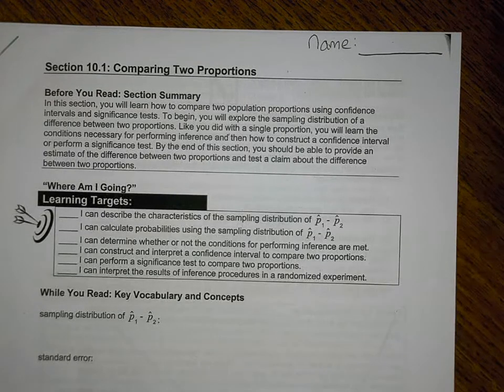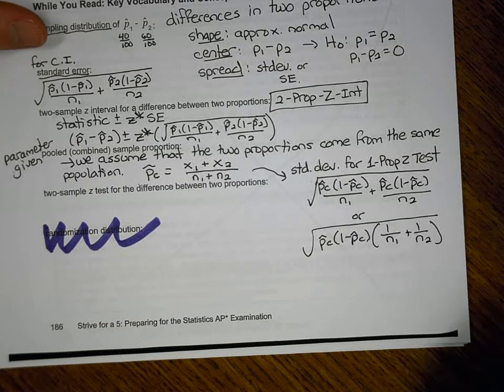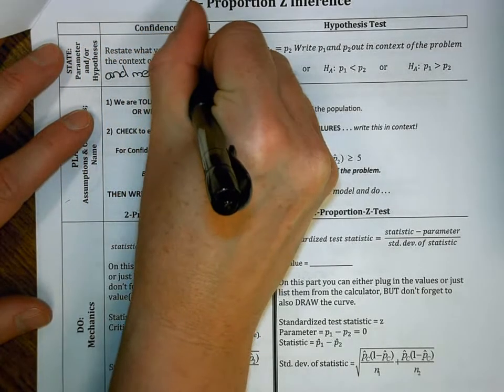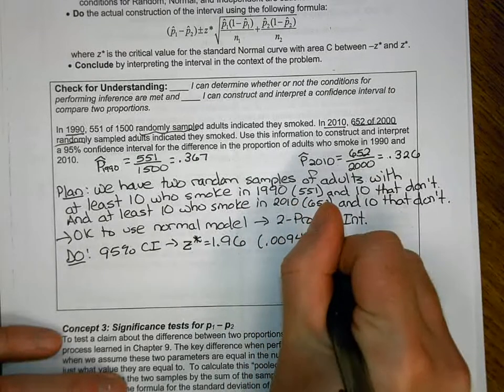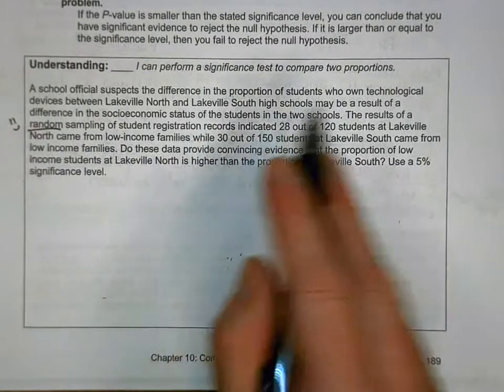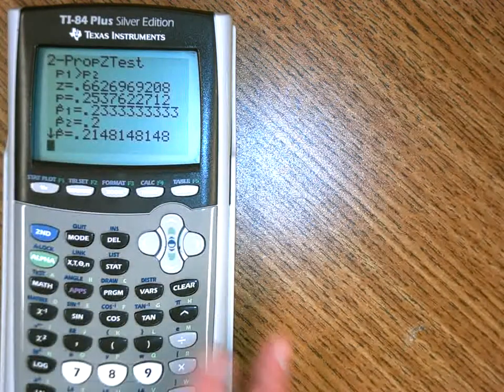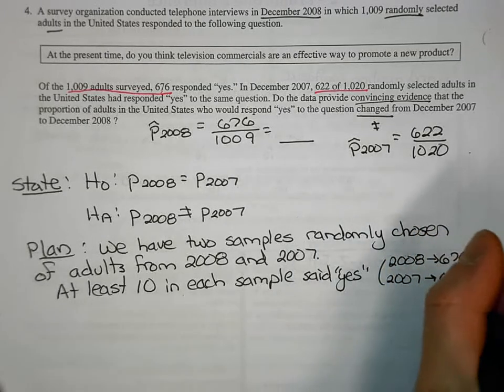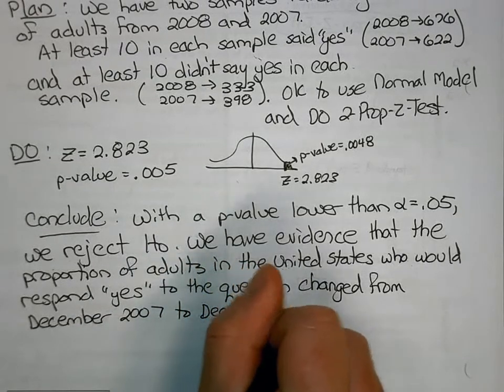Section 10 1 Notes